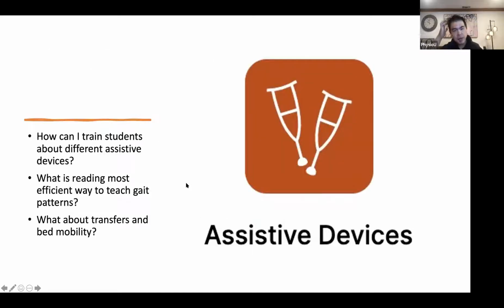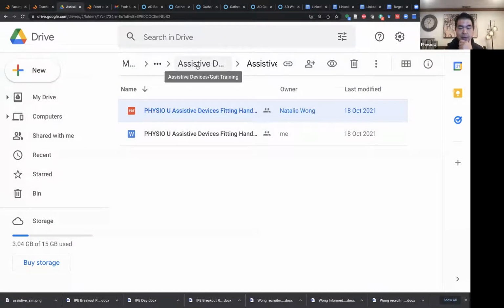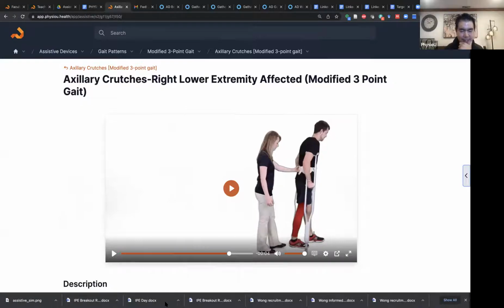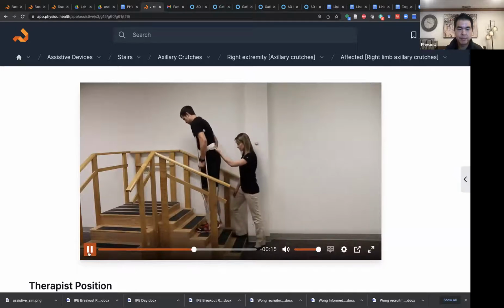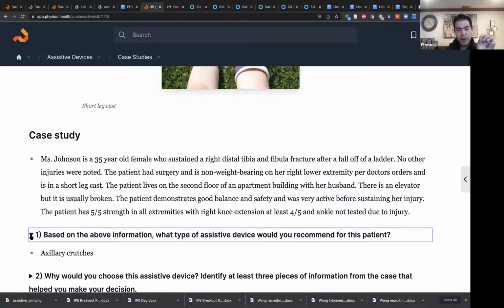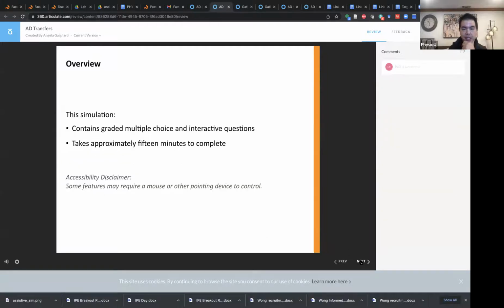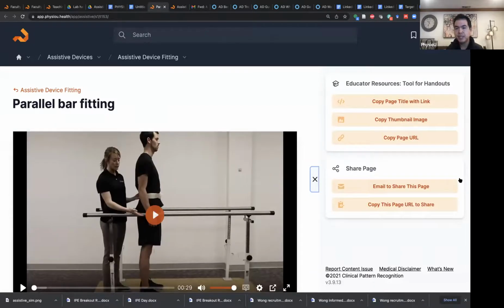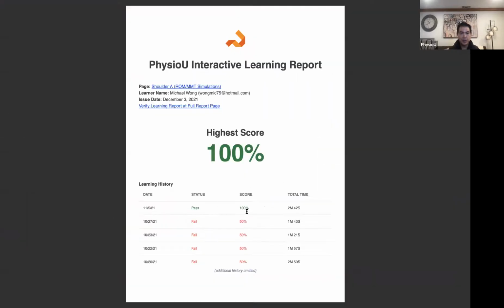App demo for Educators: Assistive Devices